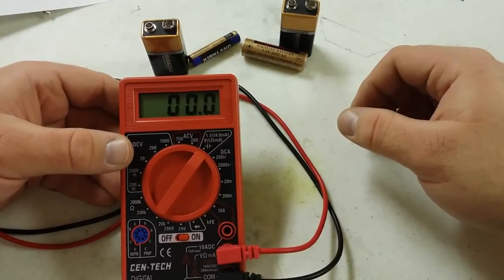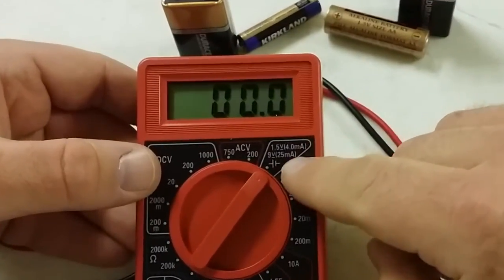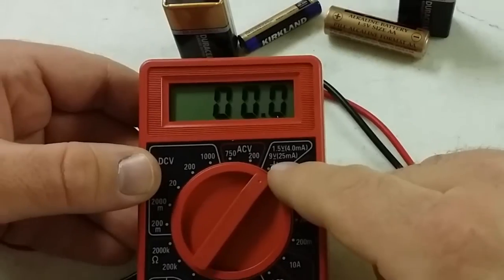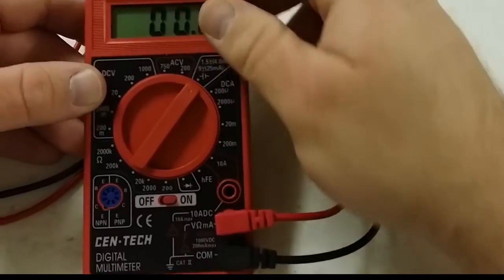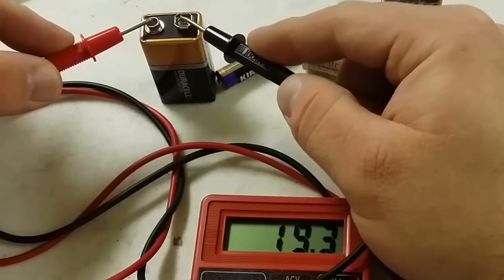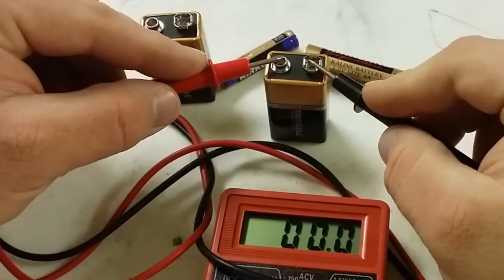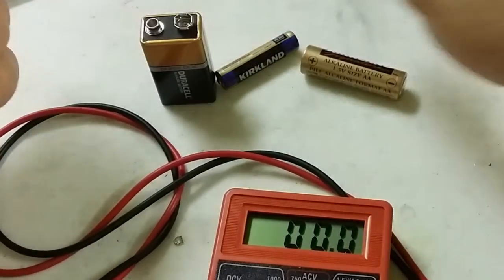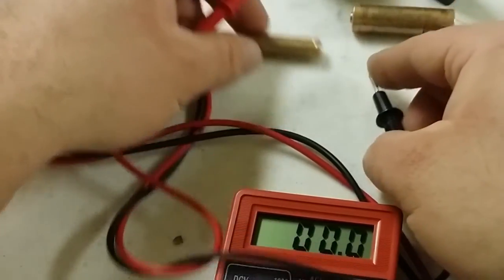How to test battery with Multimeter from Harbor Freight Cen Tech Digital Multimeter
In this video we show you how to see how much battery life is left in aa, aaa and 9v batteries. This is great to know if you find some batteries and want to know if you should throw them out or not. We use a centech cen-tech digital multimeter from harbor freight for these tests.

DO NOT USE THIS ON AUTOMOTIVE BATTERIES!